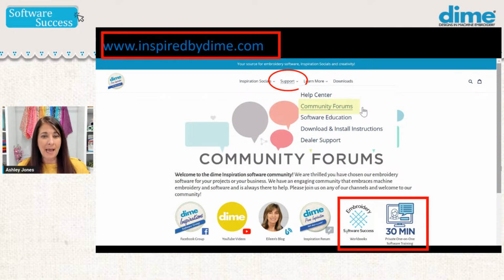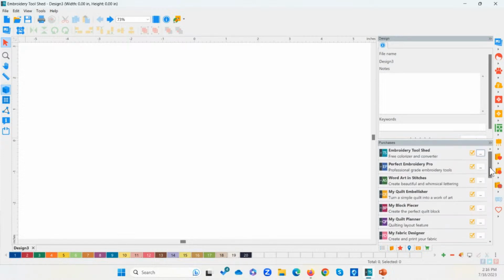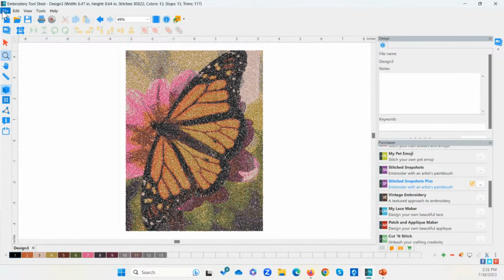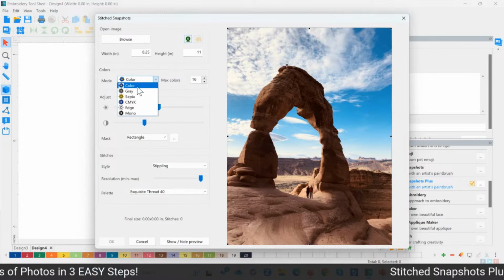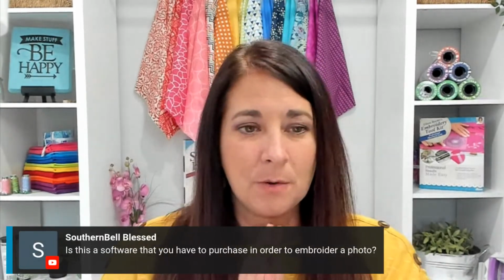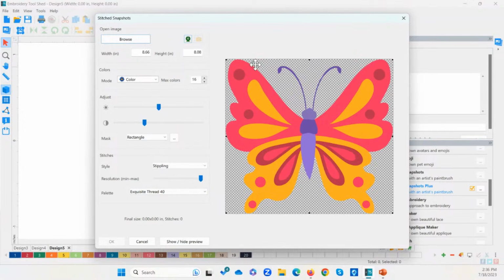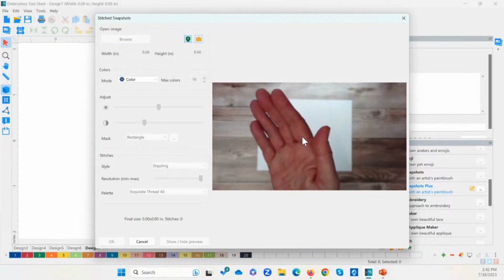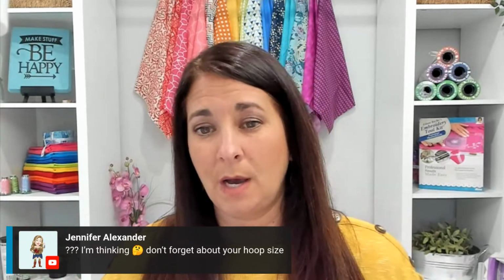Stitched Photographs | Software Success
Have you ever wanted to turn a photograph into an embroidery design? Join Ashley Jones for a new episode of Software Success to find out just how easy it is to create a stitched portrait with Stitched Snapshots embroidery software.